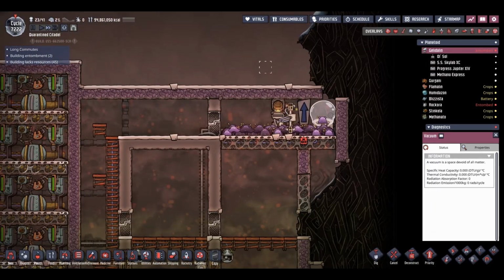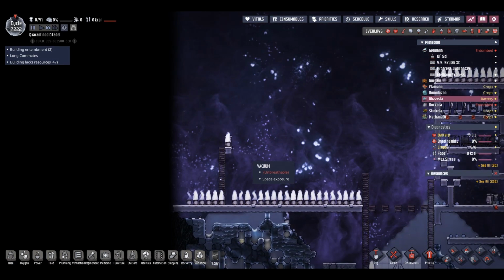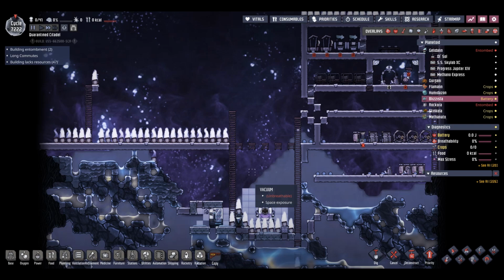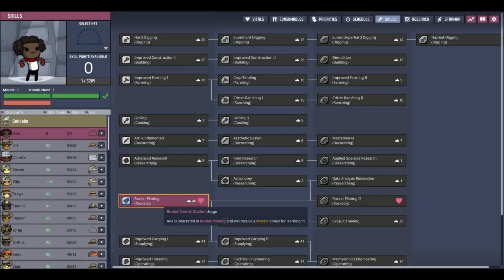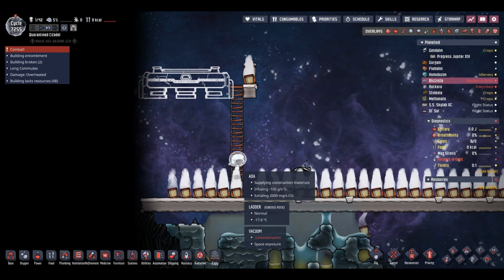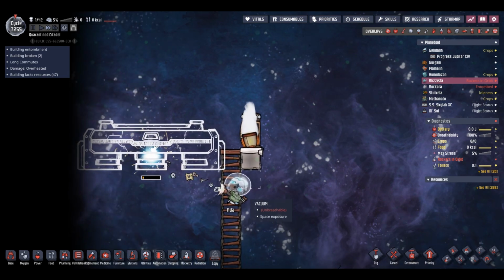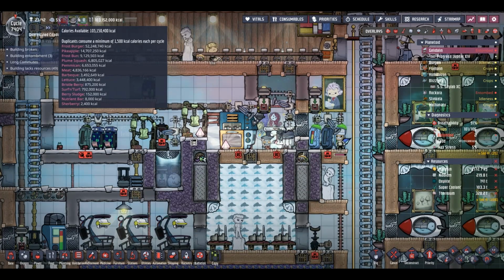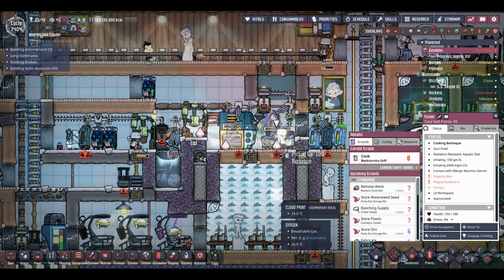ONI - Split Ceres - 42 - Frameratery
Frames?  Who needs frames?